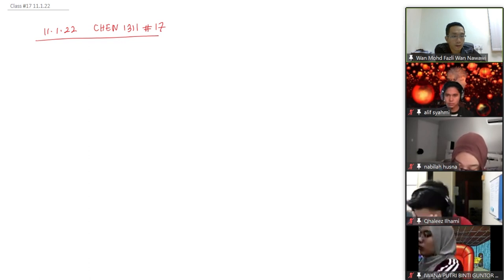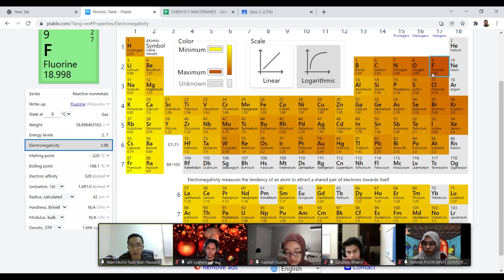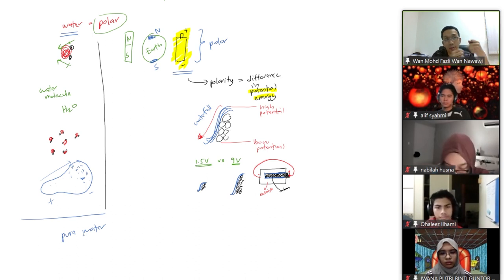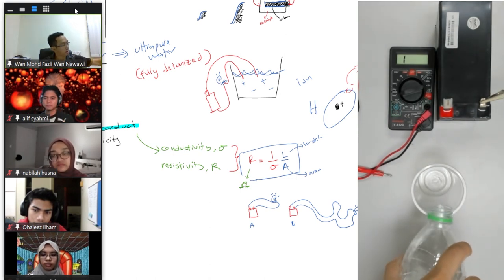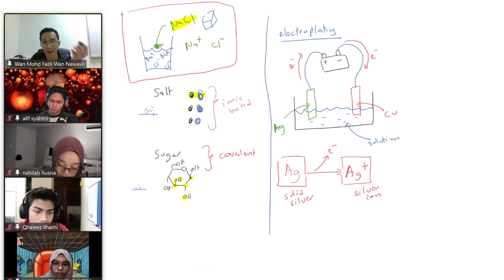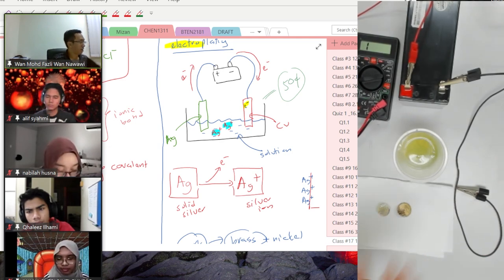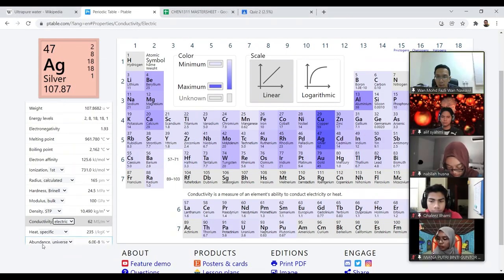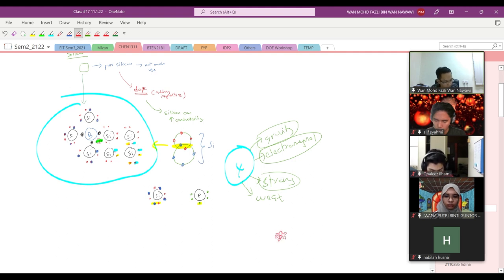17. Fundamental 6 | CHEN1311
0:00 Intro
1:12 Thermal conductivity
5:24 Electronegativity
10:51 Polarity
19:28 Pure Water, Conductivity, & Resistivity
31:03 Salt & Ionic Bond
35:48 Electroplating
55:29 Metalloid/Semiconductor
57:15 Silicon and Doping
1:08:42 Strong & Weak Force